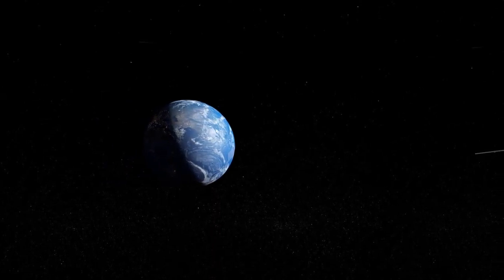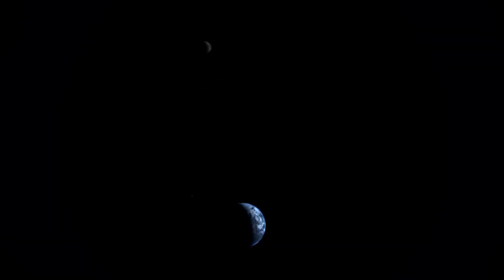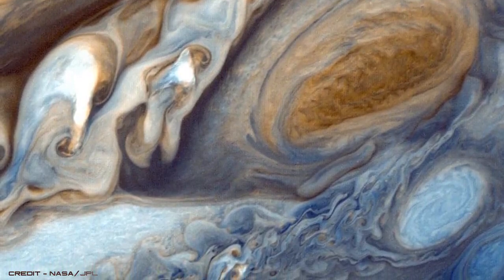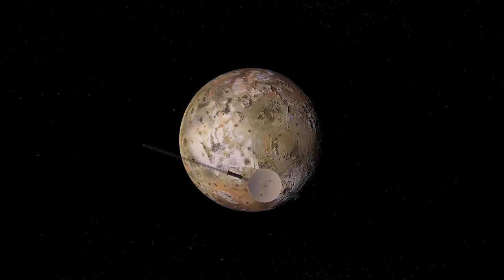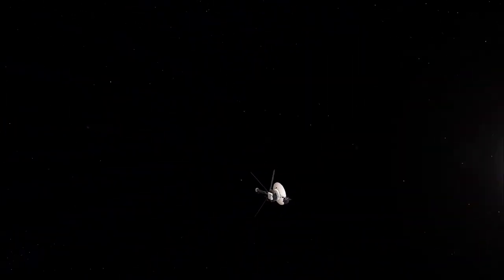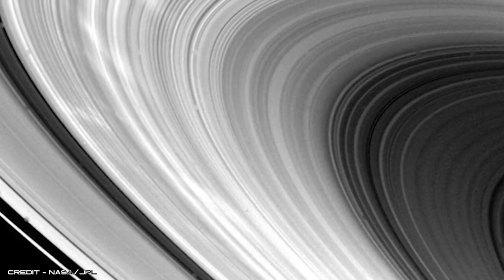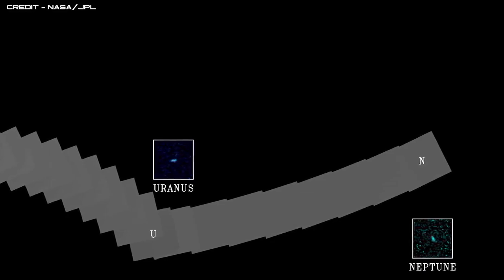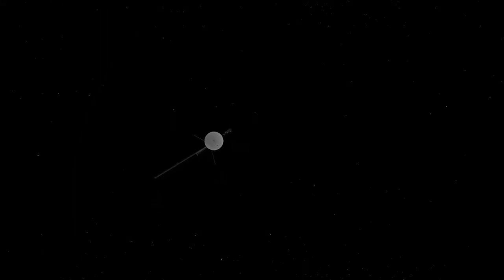What Did Voyager 1 See During its Journey Out Of The Solar System 1977 - 2019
Voyager 1 is a space probe that was launched by NASA on September 5, 1977. Part of the Voyager program to study the outer Solar System, Voyager 1 was launched 16 days after its twin, Voyager 2. Having operated for 42 years, 9 months and 22 days as of June 27, 2020, the spacecraft still communicates with the Deep Space Network to receive routine commands and to transmit data to Earth. Real-time distance and velocity data is provided by NASA and JPL. At a distance of 148.61 AU (22.2 billion km; 13.8 billion mi) from Earth as of March 12, 2020,[4] it is the most distant human-made object from Earth.